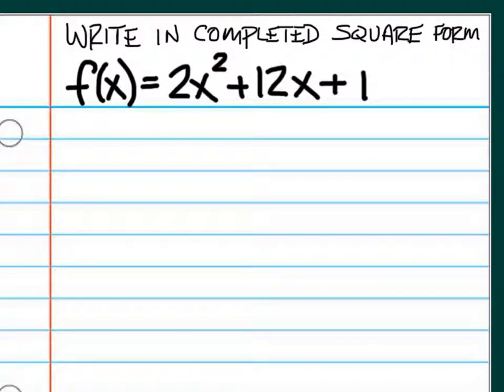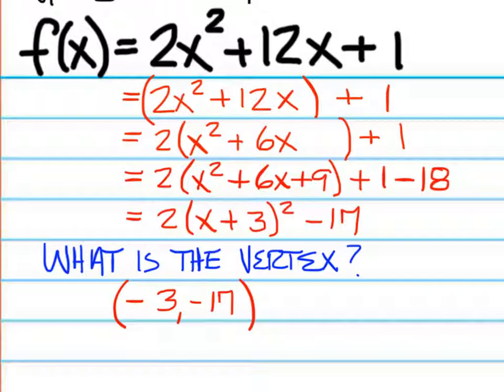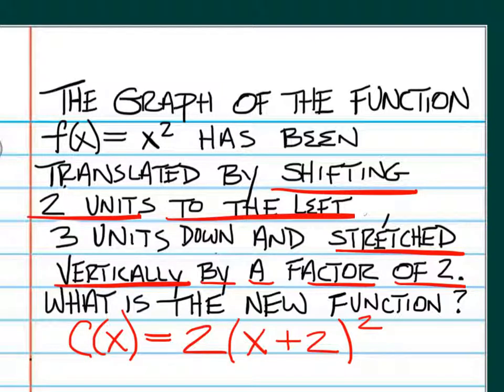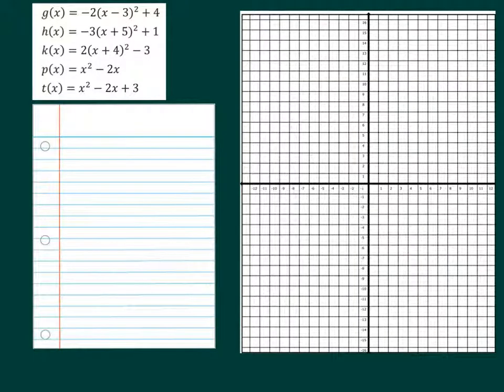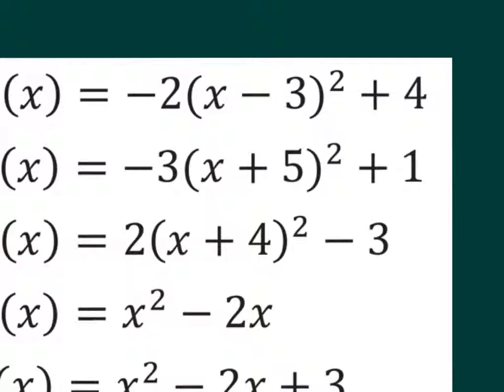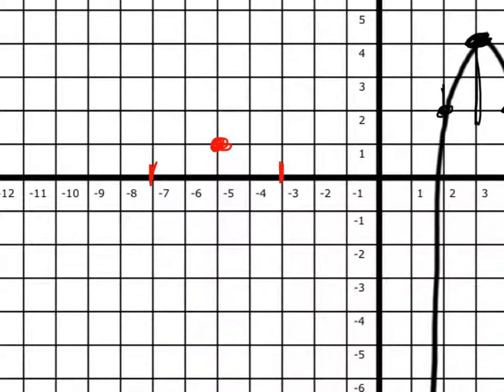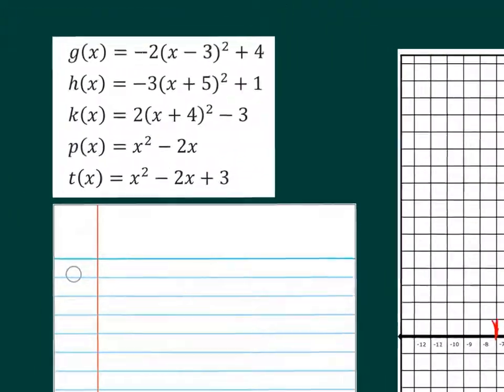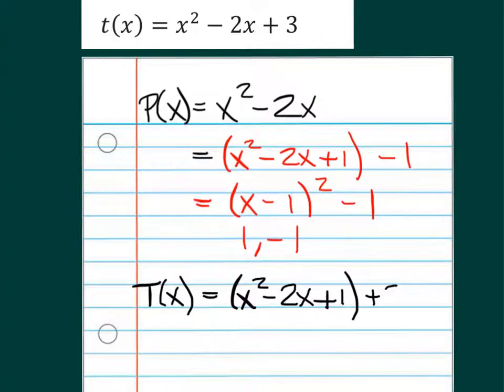Algebra 1 Unit 4 Topic C Lesson 21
Transformations of the Quadratic Parent Function